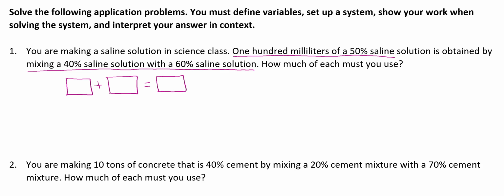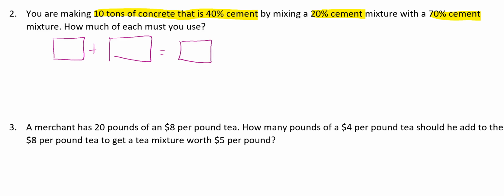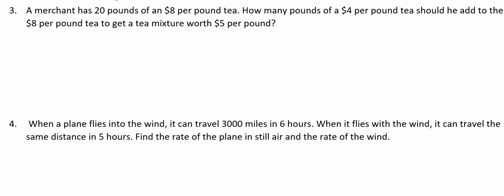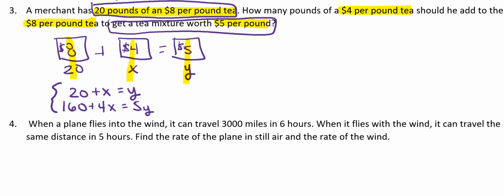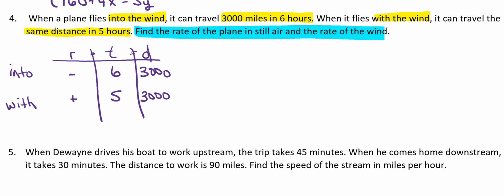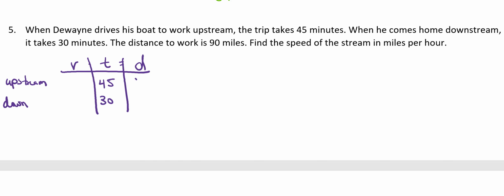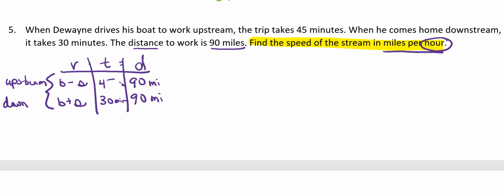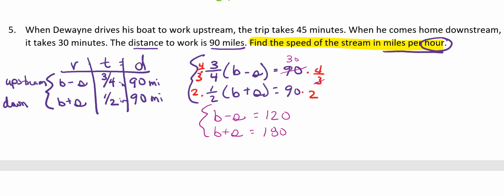8.4 Practice A Part 1